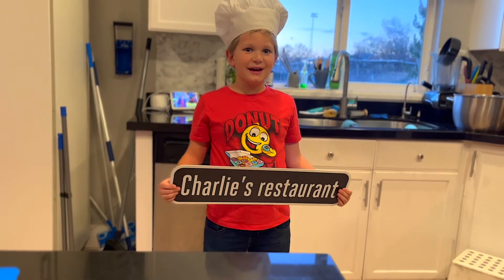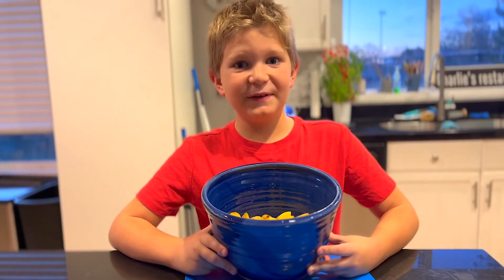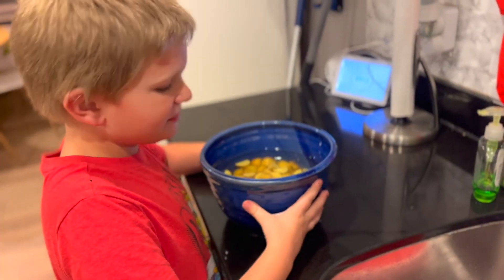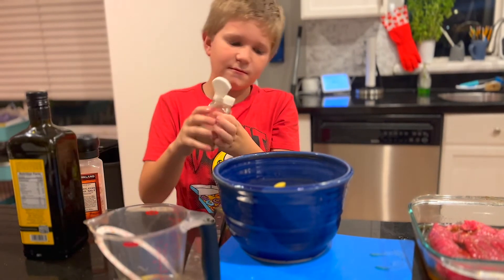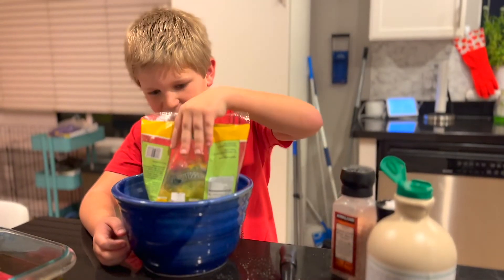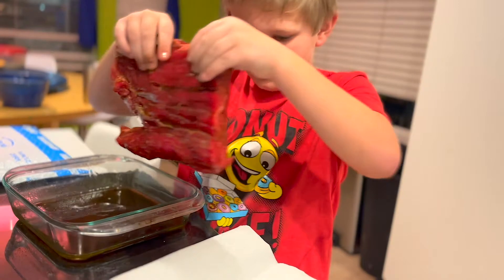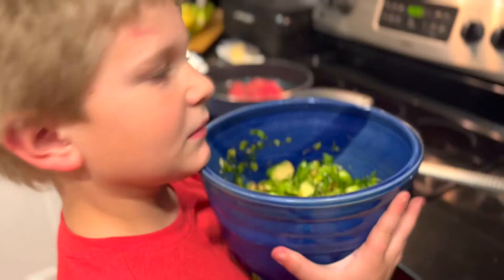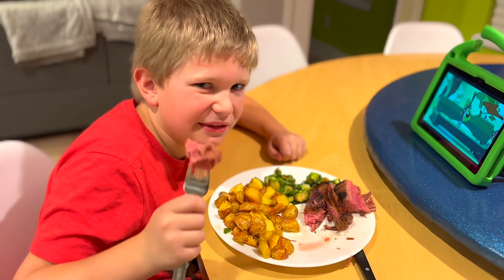Charlie's Steak Dinner